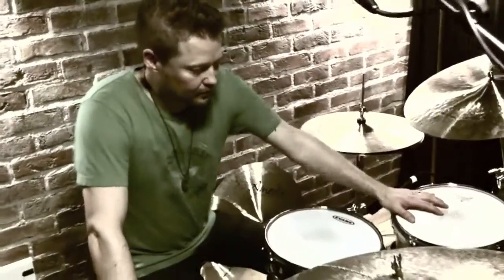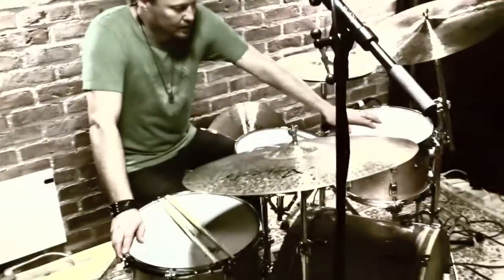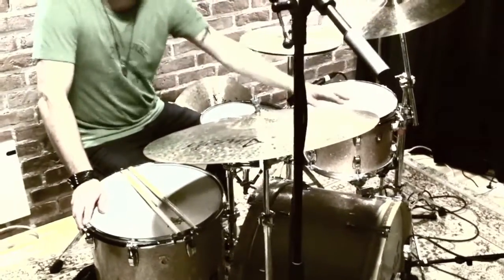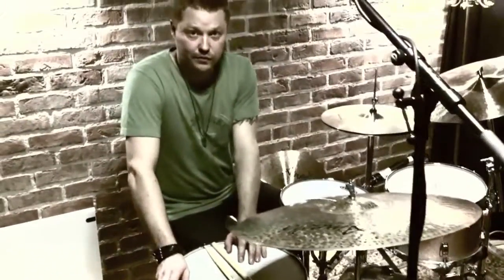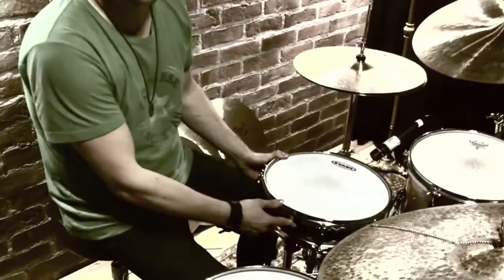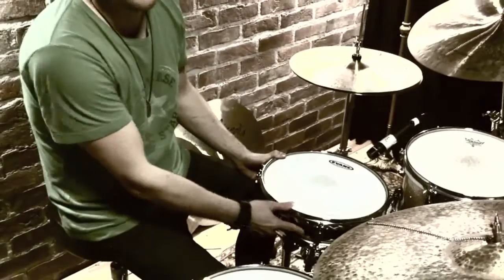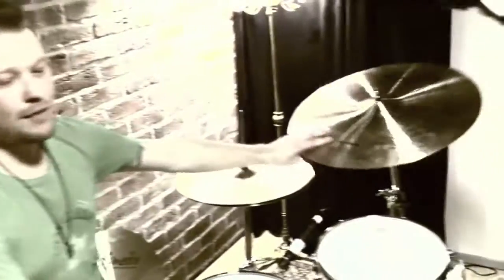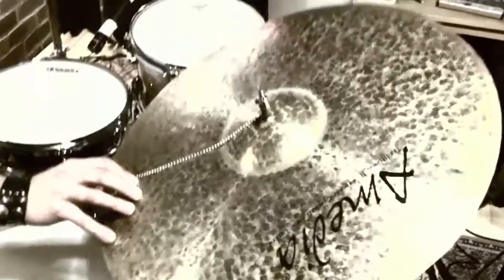Amedia Cymbals: Drummer - Tomi Salesvuo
Drummer: Tomi Salesvuo
Cymbals: Amedia
Drums: Ludwig

Produced by Satomusic Ltd. /Musiikkisato Oy 2014